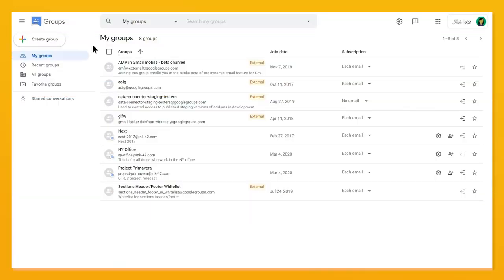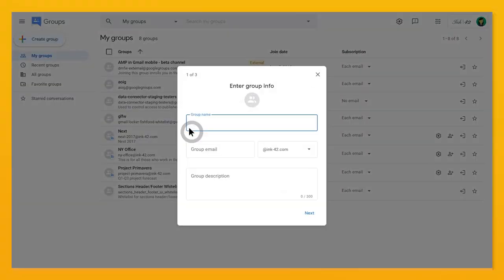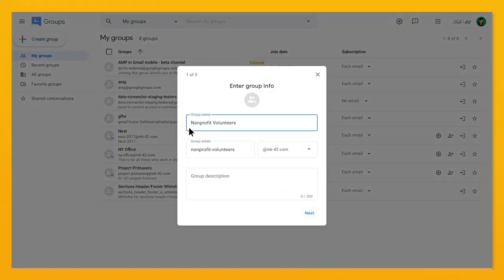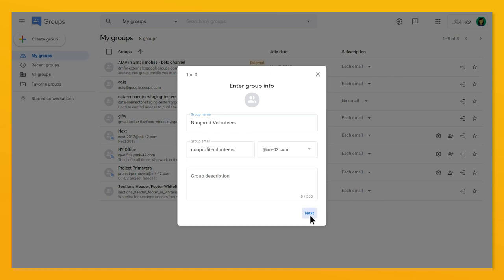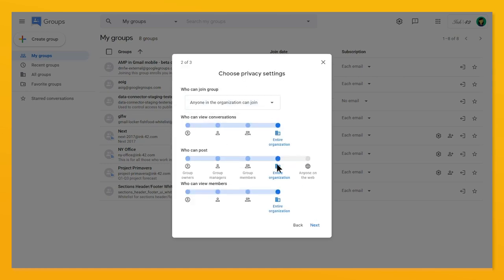Create groups to communicate with members and volunteers using Google Workspace for business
Product: Google Workspace; fullname: Laura Mae Martin;